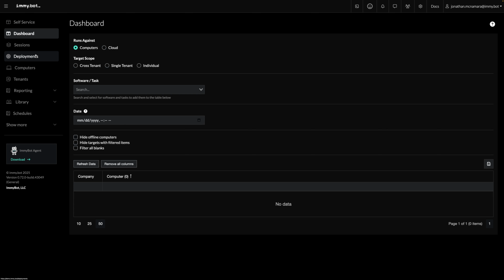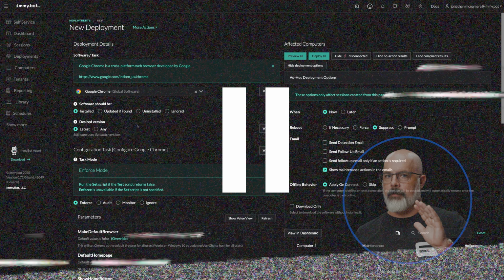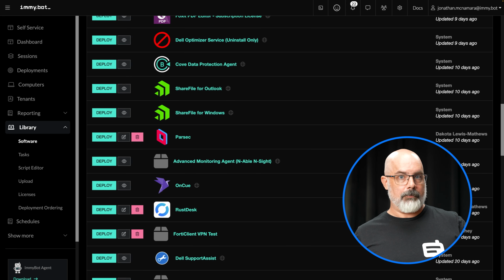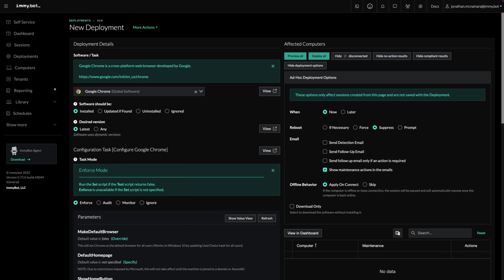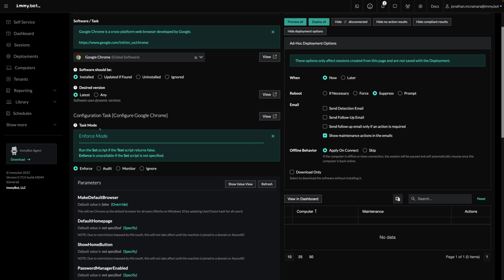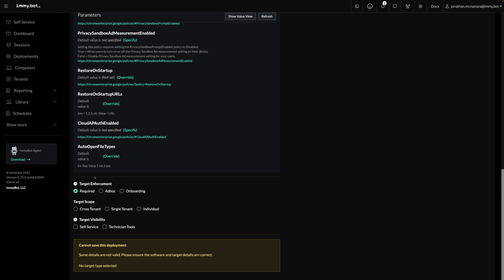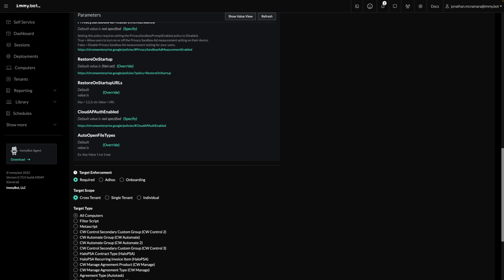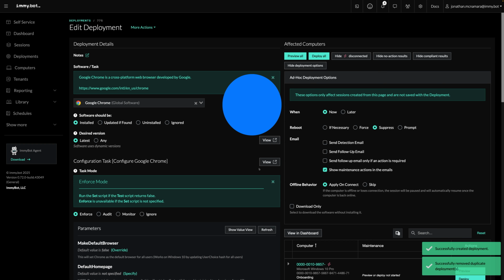What Are Deployments? | ImmyBot Onboarding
Deployments are the backbone of how ImmyBot functions. So what exactly are they? In this video we’ll explain what deployments are and how they just might change how you think about onboarding and maintaining workstations.

Ready to take ImmyBot to the next level? Learn even more about how best to utilize ImmyBot by visiting our documentation And if you haven’t started your free ImmyBot trail yet, to get started.